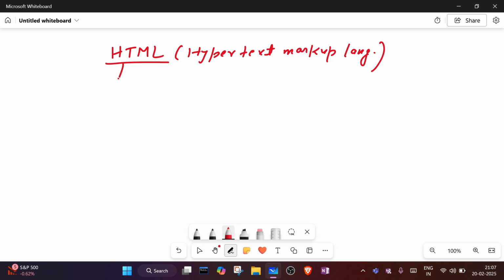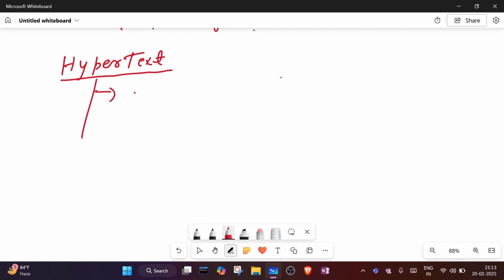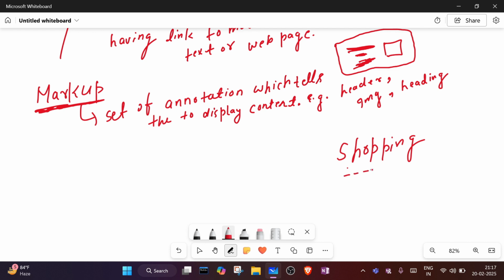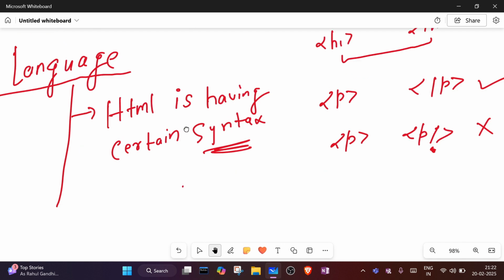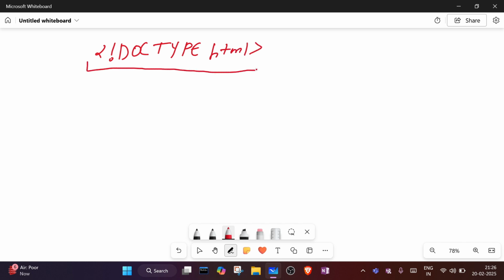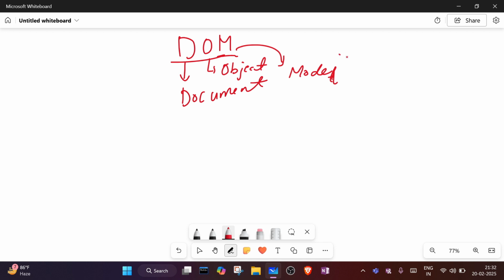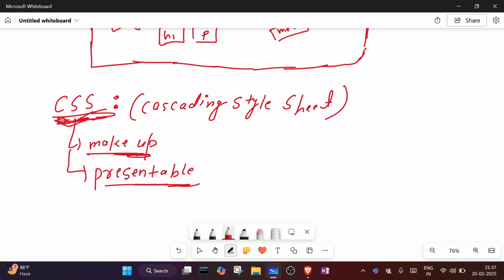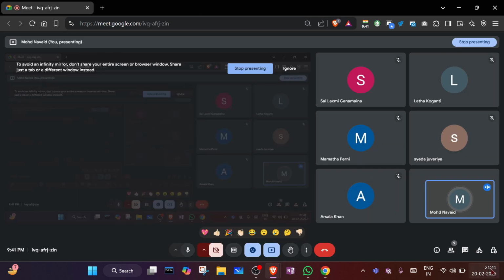HTML Markup & Hypertext – Part 3 – Full Web Dev Course (2025)